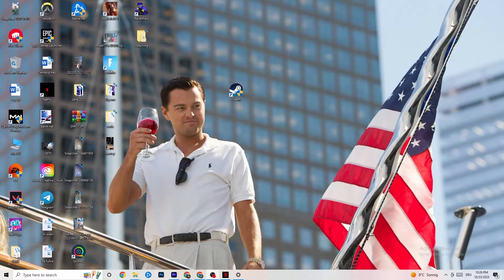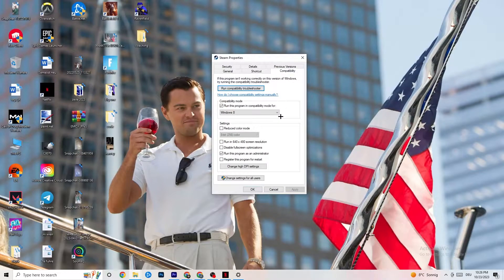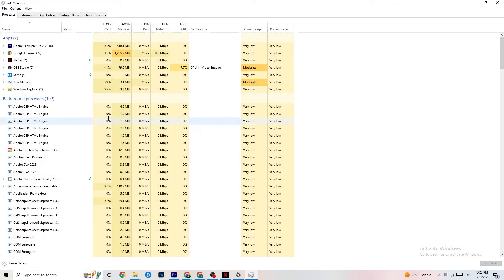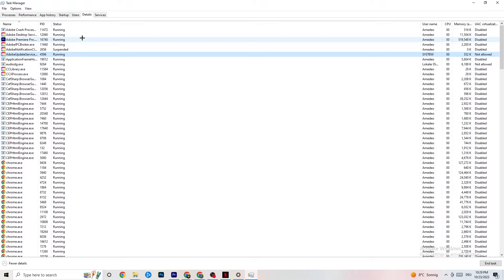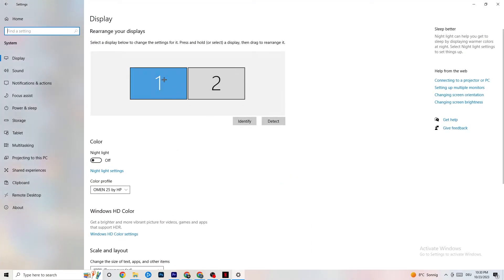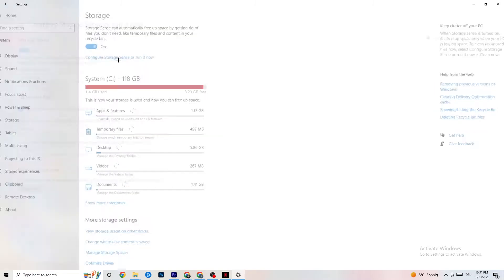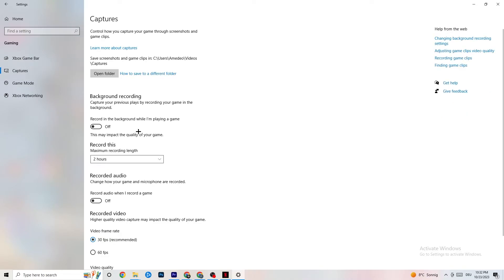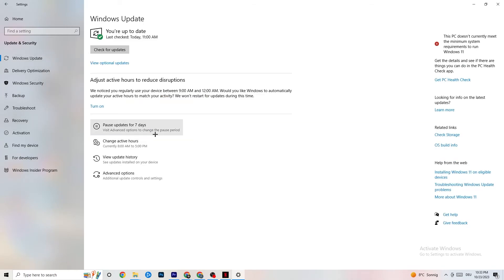How To Fix Chivalry 2 Crashes! (100% FIX)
Are you frustrated with Chivalry 2 crashes on your PC? You're not alone! In this comprehensive guide, we'll provide you with various methods to fix Chivalry 2 crashes and get your medieval battles back on track.

Here are some of the topics covered in this Chivalry 2 crash fix guide:

Troubleshooting common Chivalry 2 crash issues
How to stop Chivalry 2 from crashing on your PC
Dealing with the Chivalry 2 game Athena crash reporter
Solutions for Chivalry 2 crashes on startup
Quick fixes for recurring Chivalry 2 crashes
Chivalry 2 crash fixes and more
Don't let Chivalry 2 crashes disrupt your epic battles. Follow our step-by-step instructions and return to the medieval battlefield with confidence!